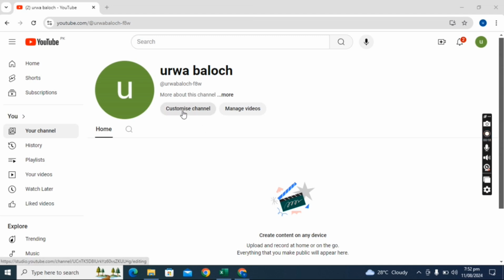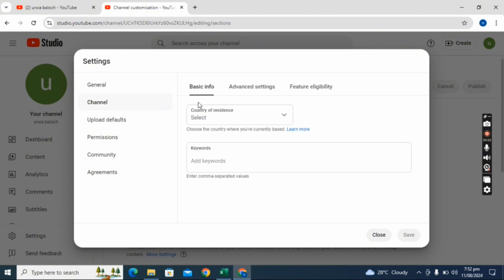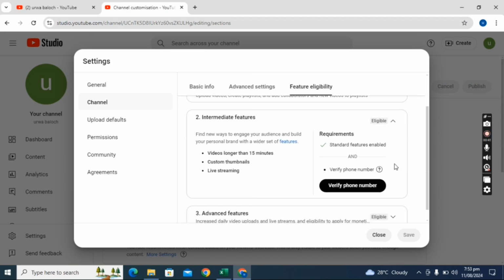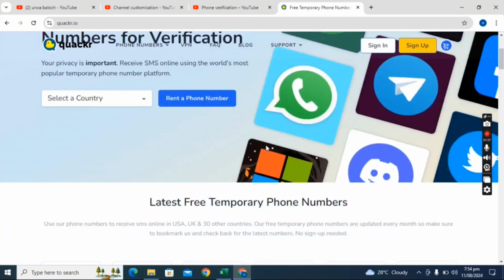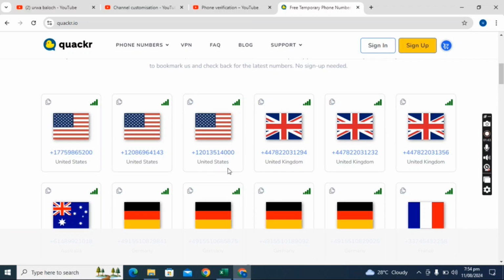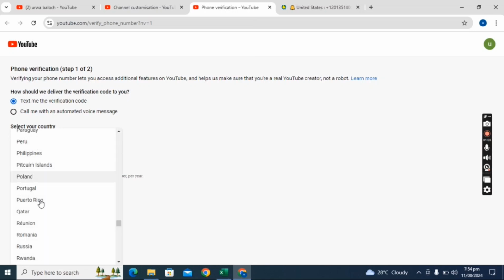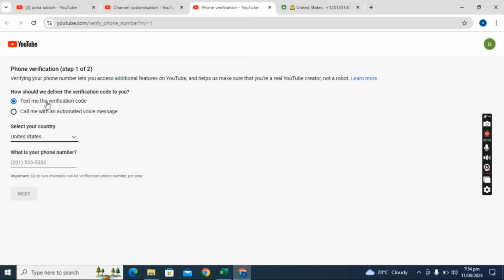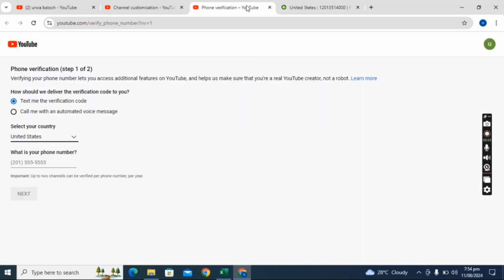How To Verify YouTube Channel Without A Phone Number (Fast & Easy)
In this video I'll show you how to verify YouTube channel without a phone number. The method is very simple and clearly described in the video. Follow all of the steps & How to fix Youtube Channel || Phone Number Cannot Be Used For Verification